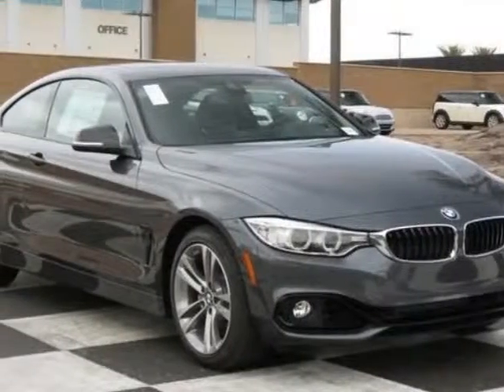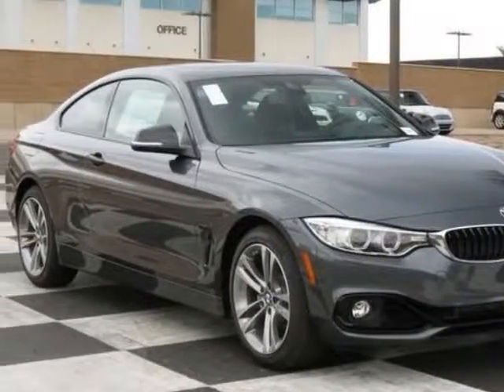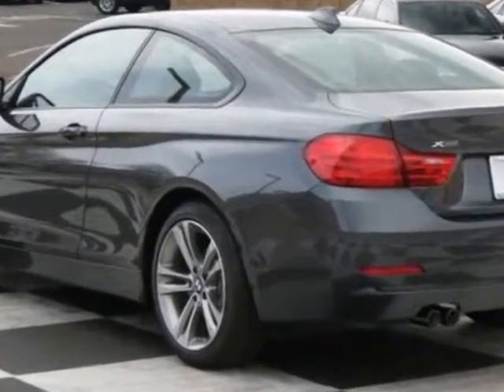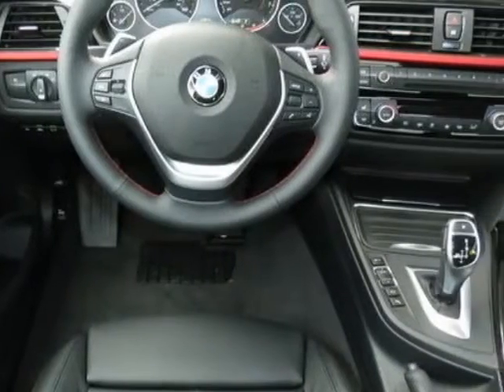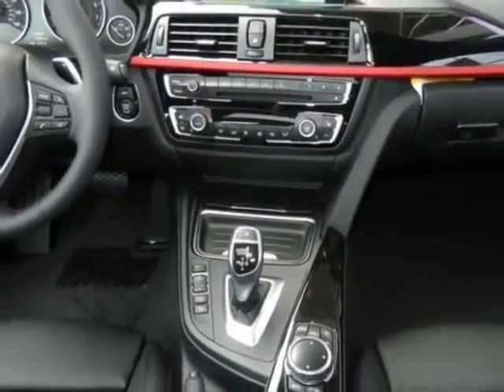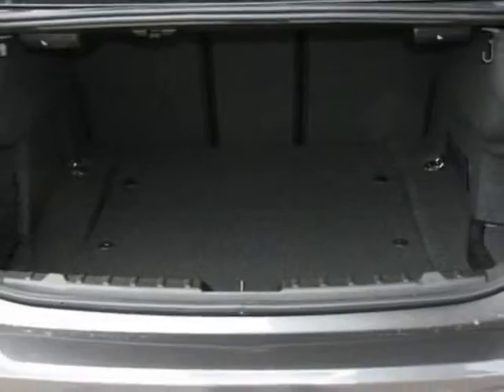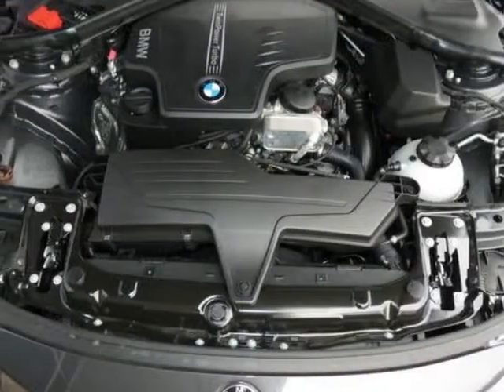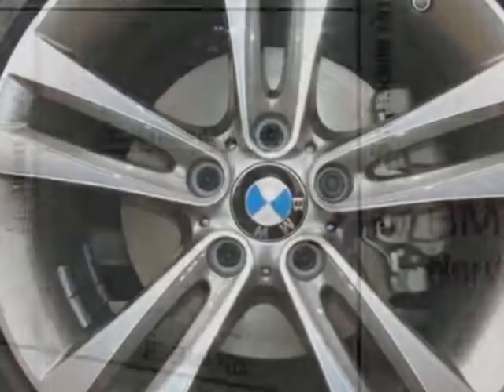2014 BMW 4 Series 428i xDrive Coupe - Phoenix, AZ